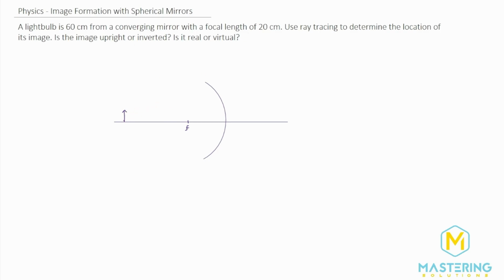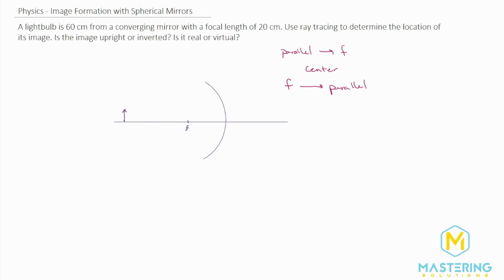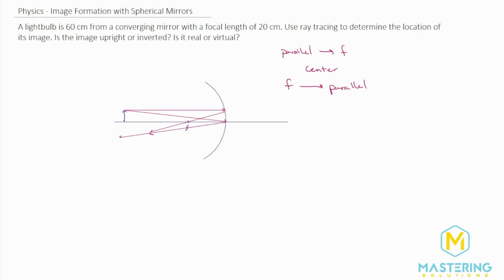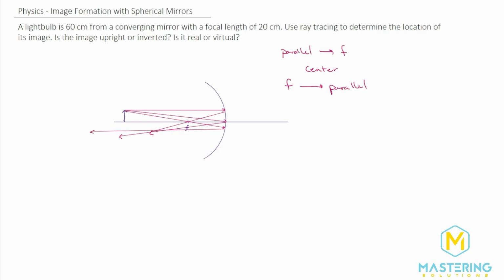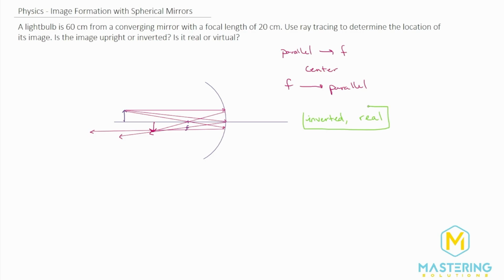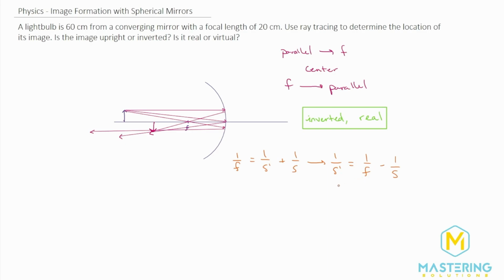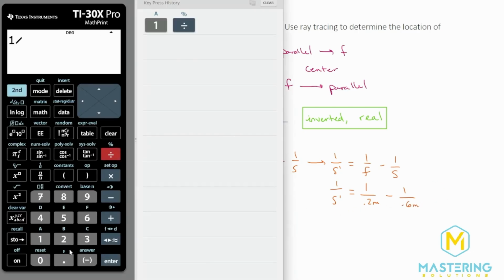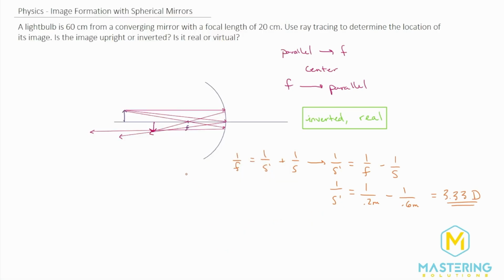18.39 Mastering Physics Solution-"A lightbulb is 60 cm from a converging mirror with a focal length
Mastering Physics Video Solution for problem #18.39 "A lightbulb is 60 cm from a converging mirror with a focal length of 20 cm. Use ray tracing to determine the location of its image. Is the image upright or inverted? Is it real or virtual?"